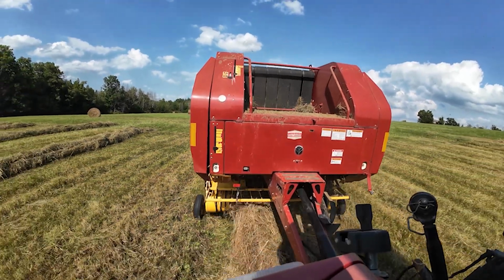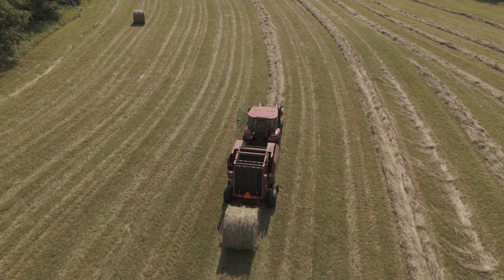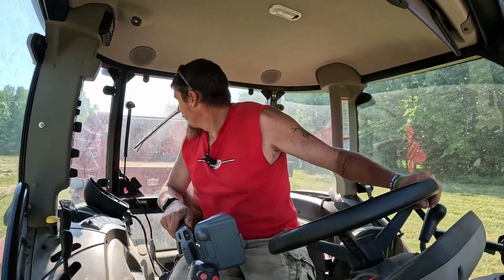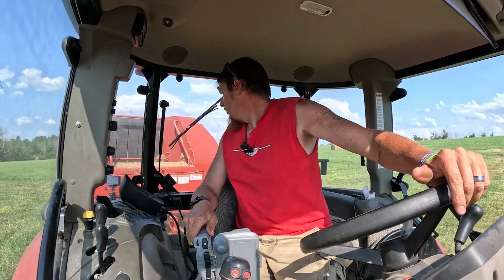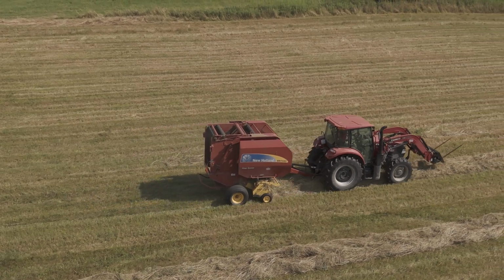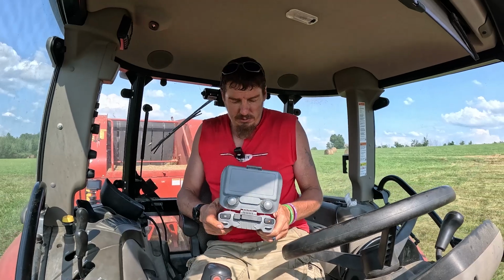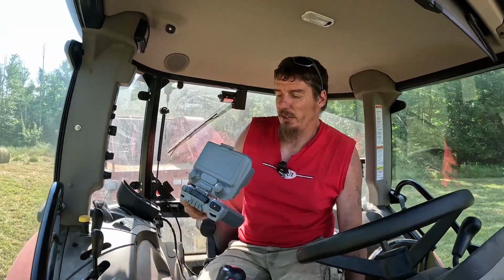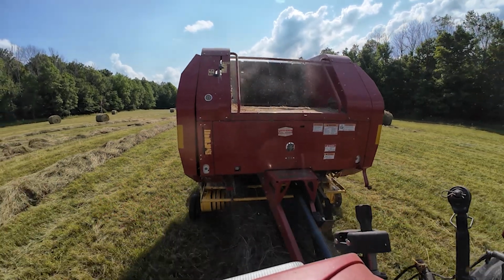Round Baling with Issues and Drone Footage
In this vidoe I am round baling after having issues baling my previous time. I did manage to get the baler to work and I discuss what I did. I am still working on getting the alarm system working. I also discuss my cameras. This is my first video shot with the DJI Action 4. I have the DJI Action 4 on the fender, GoPro Hero 12 in the tractor, DJI Mini 4 in the air, and I am using the DJI Mic 2 for audio.